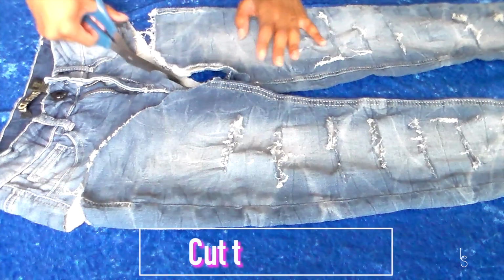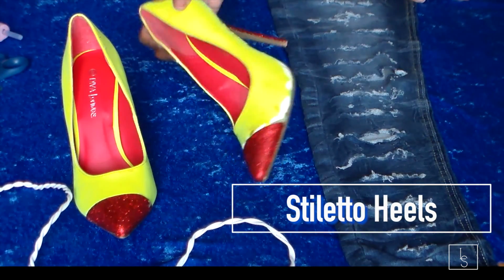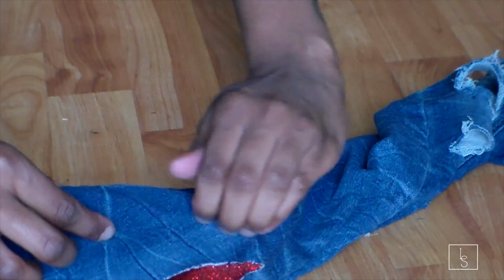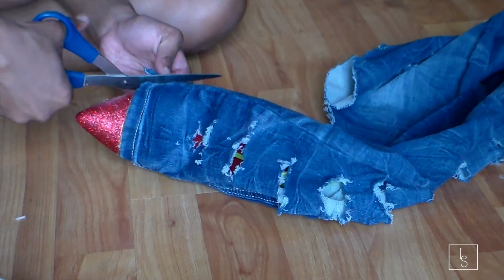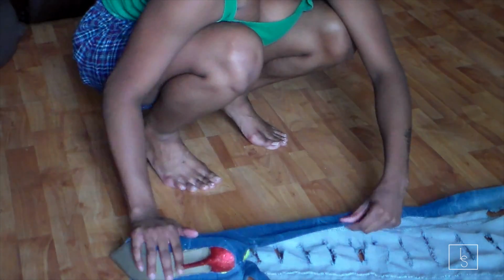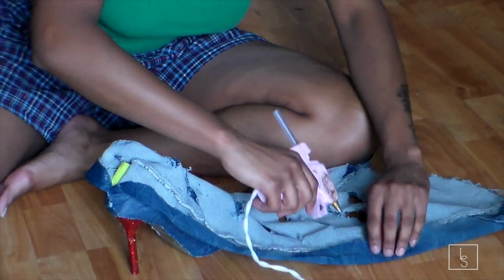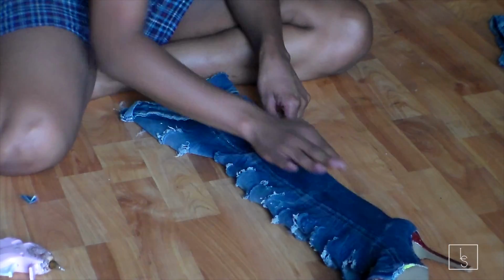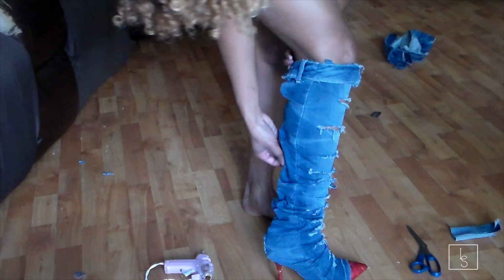D.I.Y KIM KARDASHIAN JEAN BOOTS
Hey loves I'm usually not the one for trends but this one i couldn't refuse i had to recreate some jean like boots hope you all find this fun and helpful for you all

OLD JEANS
STRAIGHT RAZOR
HOT GLUE & HOT GLUE GUN
STILETTO SHOES
BLACK BUTTONS

MUSIC

Intro& Outro Minute made Malachie Warren
 Otis McDonald- Youtube library
Ever Felt part 1 & Part 3
Scarlet life

FAQ
Curl Pattern: 3c
Final Cut Pro X 10.2.3
Camera: Samsung HD camcorder